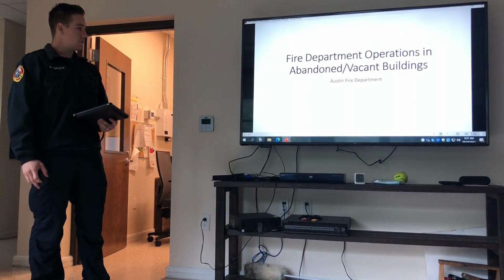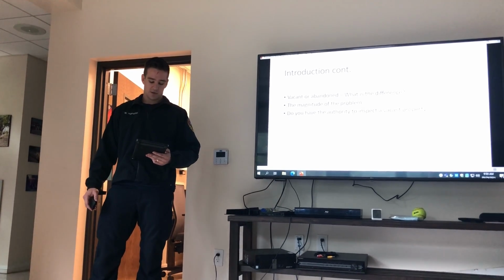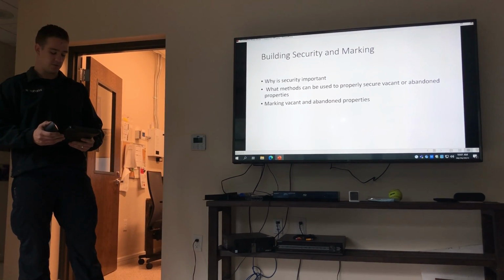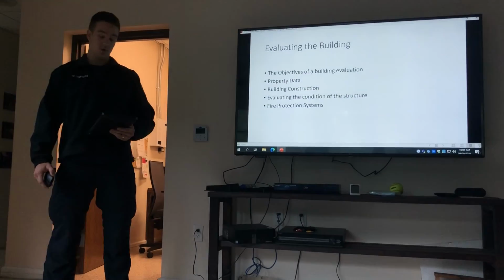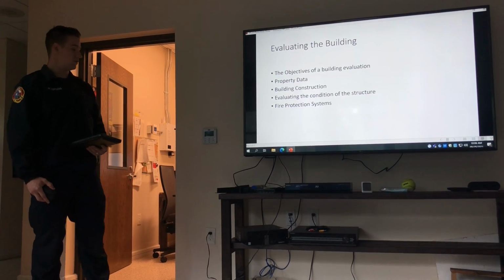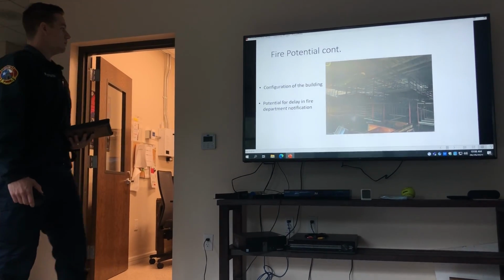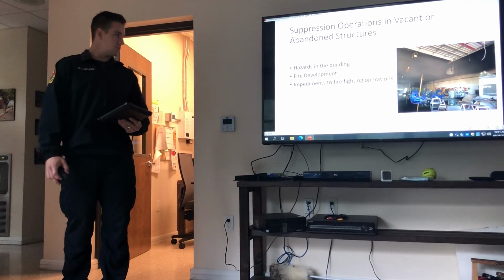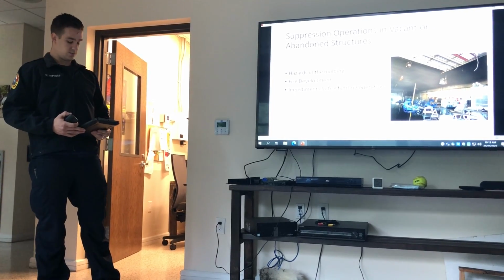Instructor 1 Lecture 2021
Firefighting Operations in vacant/abandoned buildings